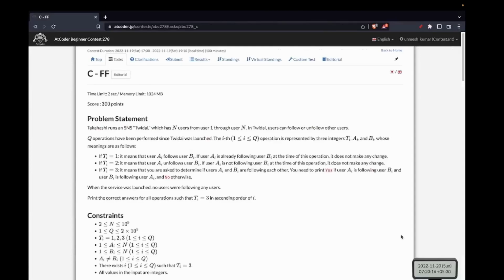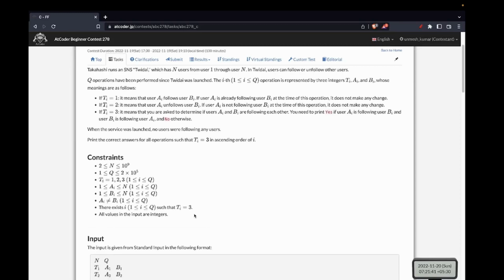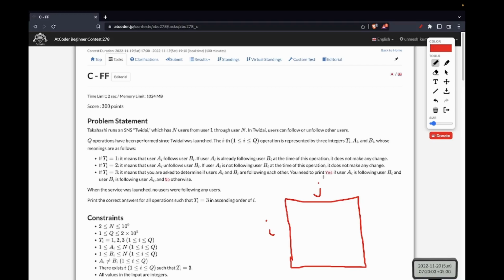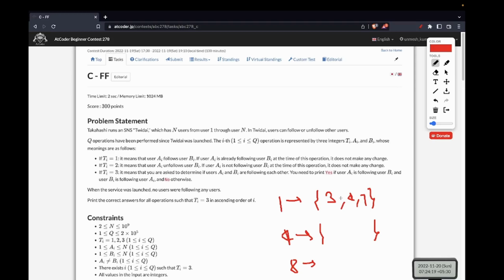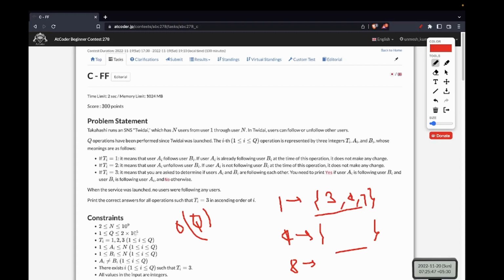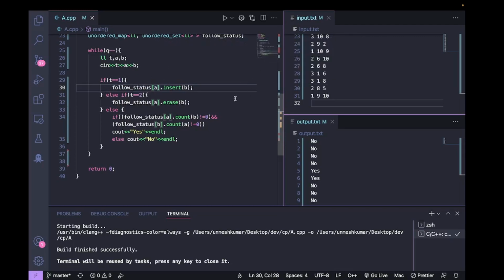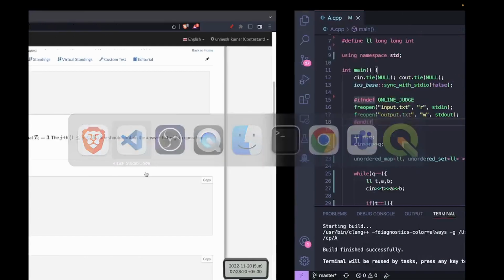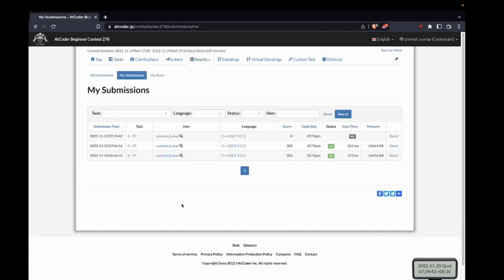C. FF | AtCoder Beginner Contest 278 | Hashing | Map | Set